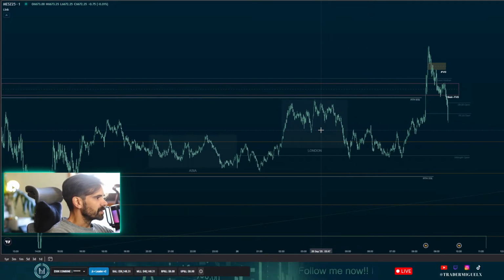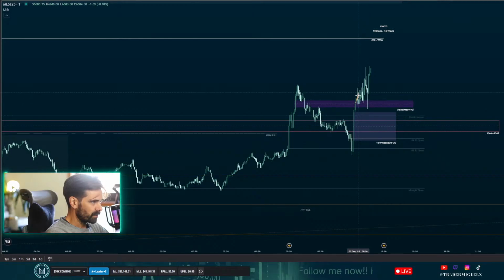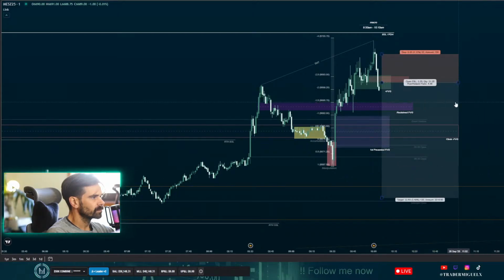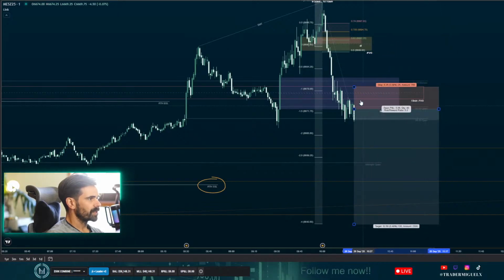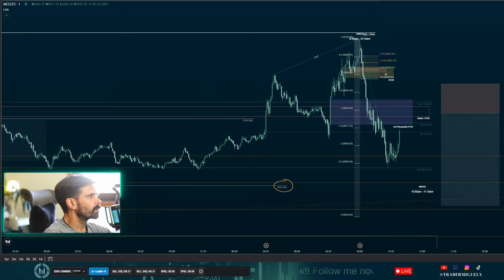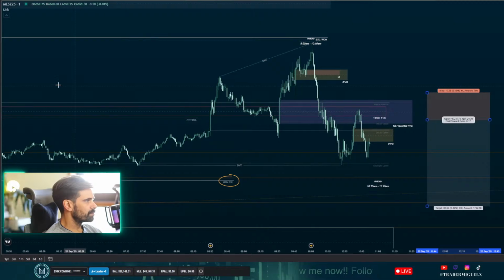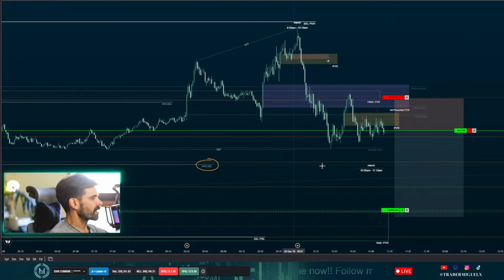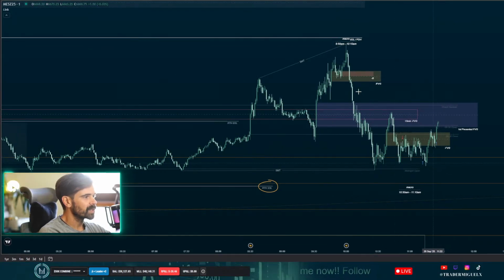🔴Live Futures Trading Session - $50k TopStep Combine - ICT Concepts – 26/09/2025